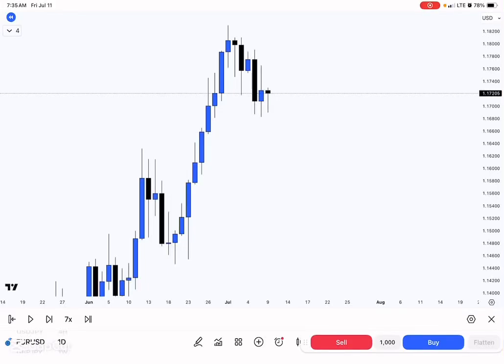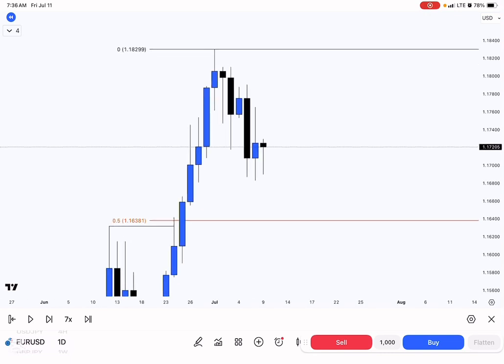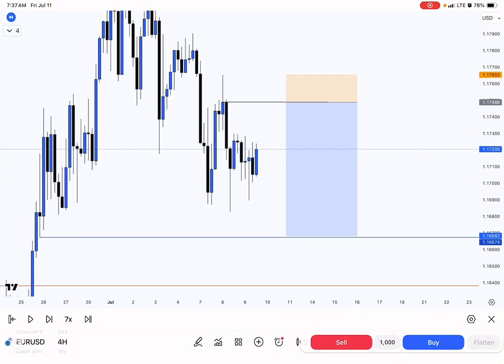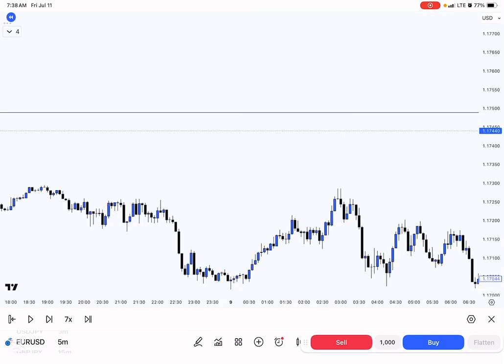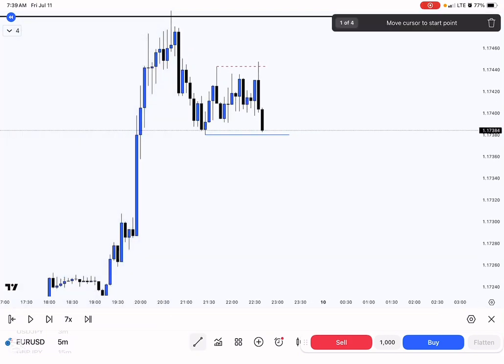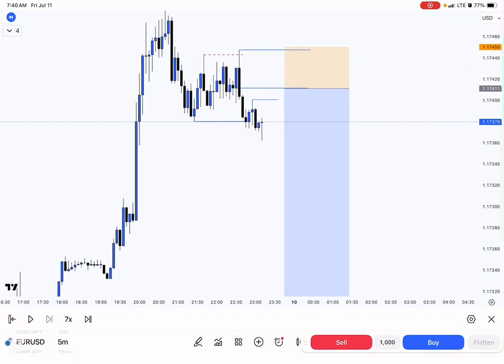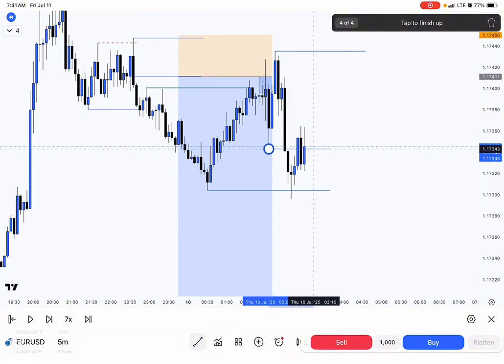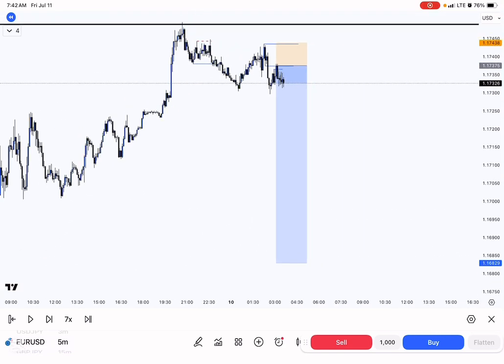Trade recap on EURUSD 3 Entries caught using simple step by step method